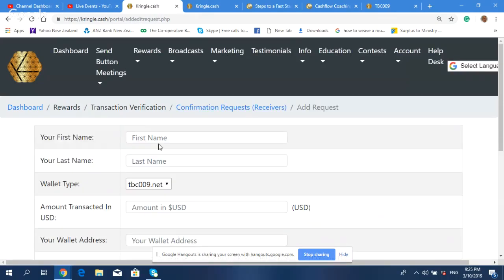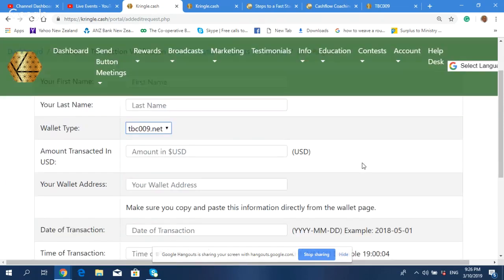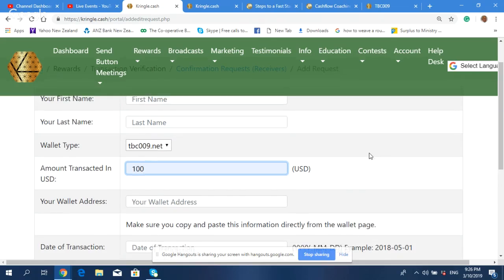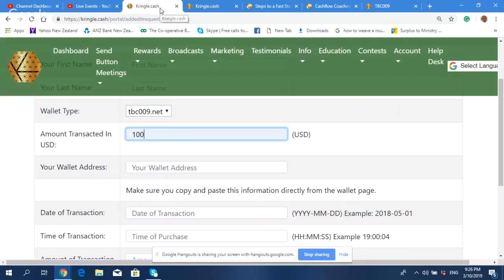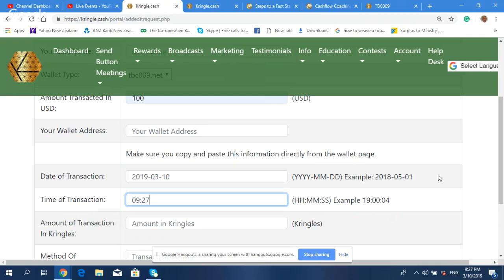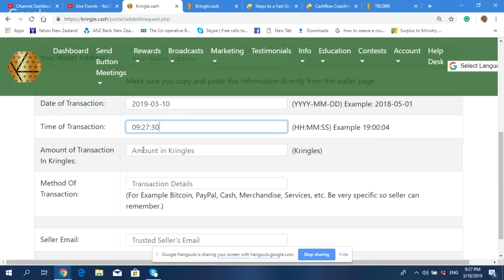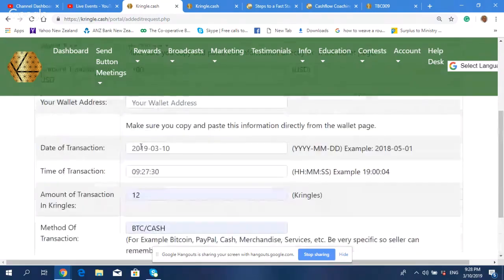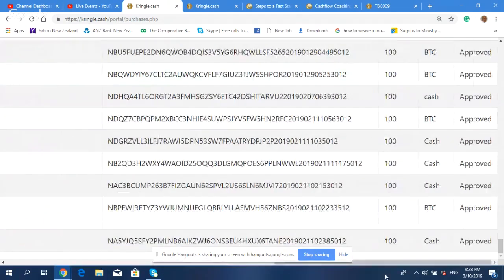Crypto Dynamic Duo Kii n Bex TBC Live Broadcast #149